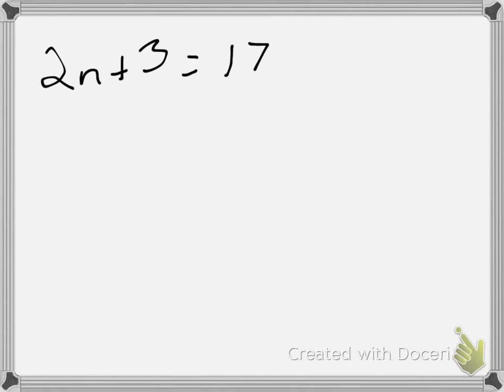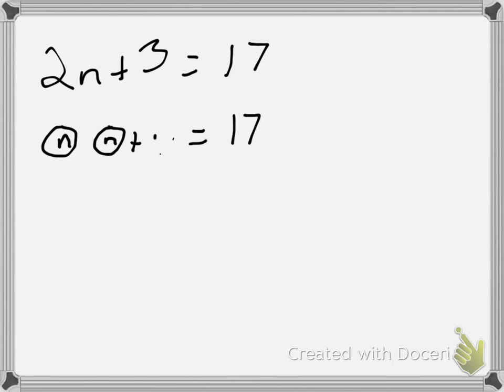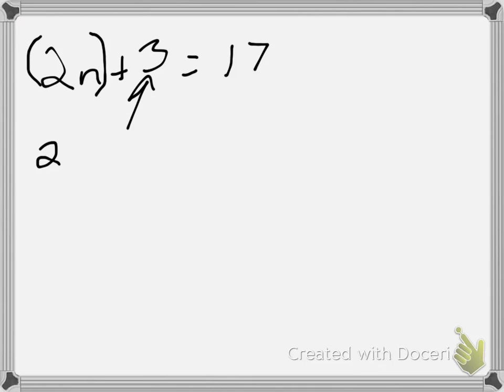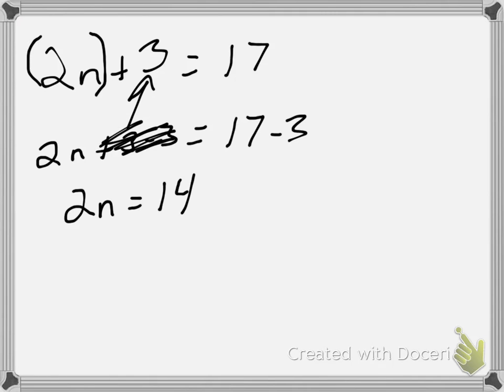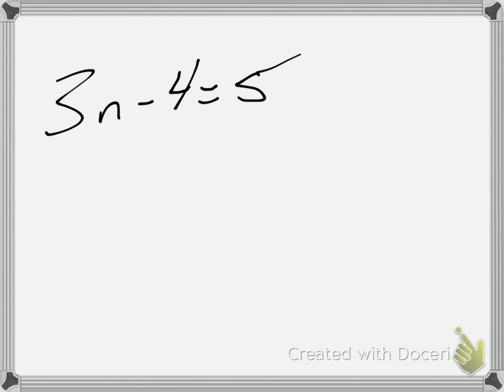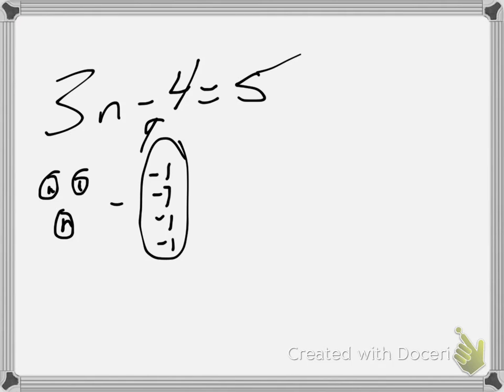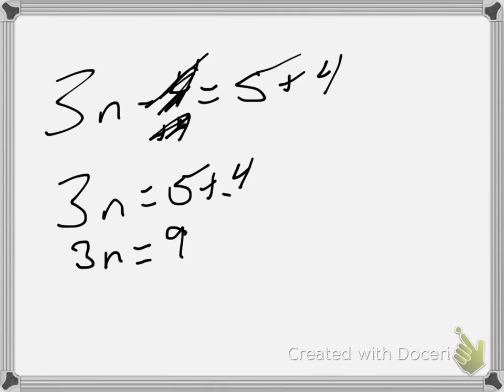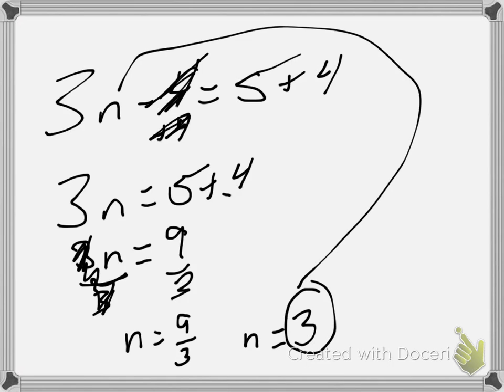Solving two step Algebra